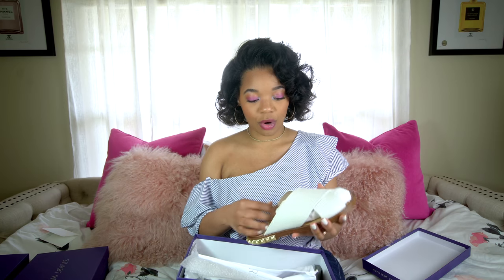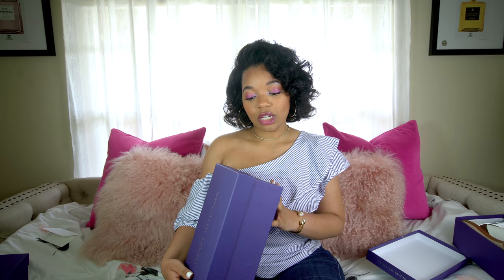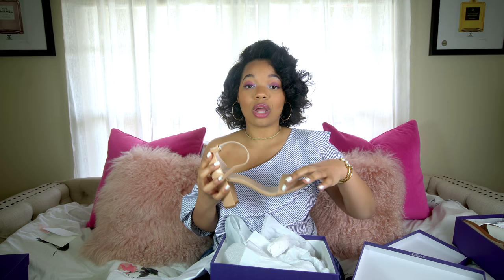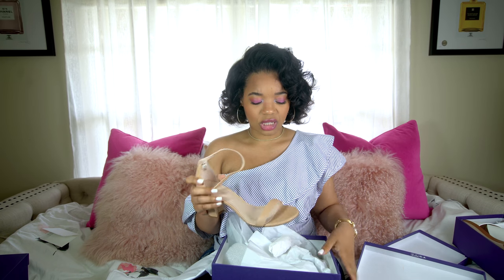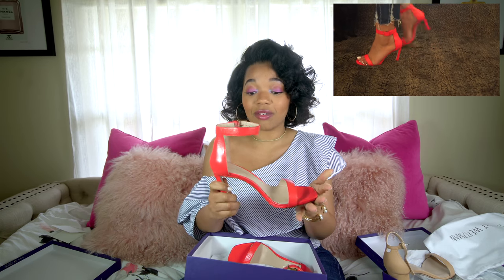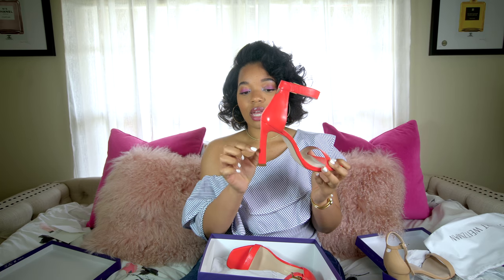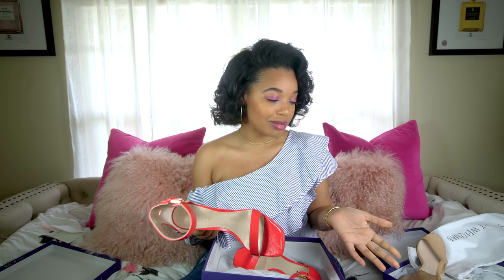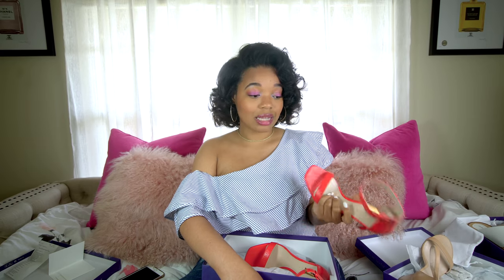Designer Shoe Haul - Under $1000 (Stuart Weitzman)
I got such amazing deals on these designer shoes so I really wanted to share with you guys. I got 3 Pairs of Stuart Weitzman shoes for under $1000. It’s easy to spend tons on designer goods so I’m always excited to catch a great sale.

These shoes are pretty classic so I’m sure they’ll be a part of my collection for years. I feel like I have an option for every heel height so check the links and catch the sale while you can.

Gear Used:
➤ SONY A7SII
➤ RODE MIC